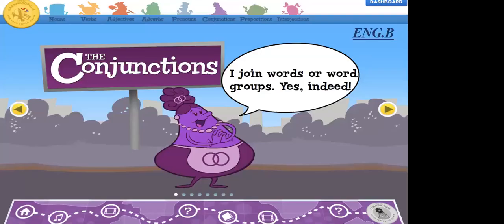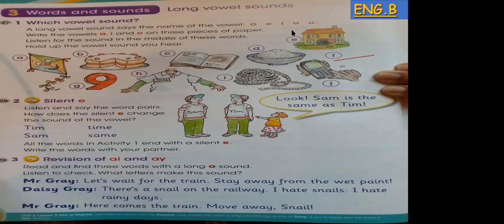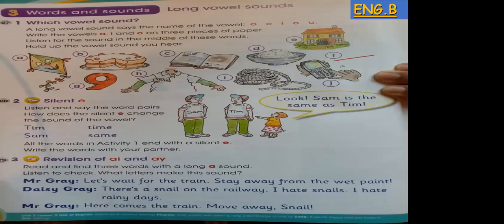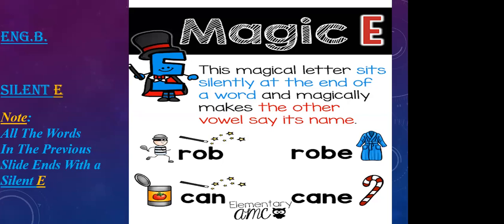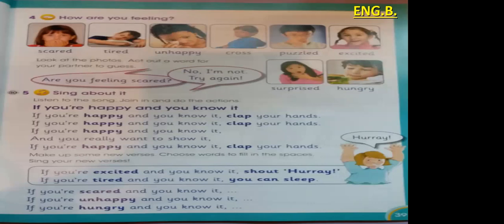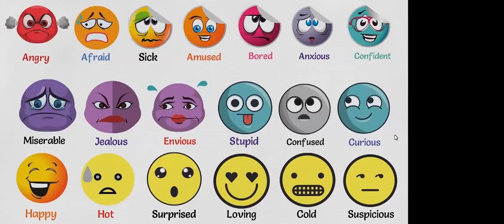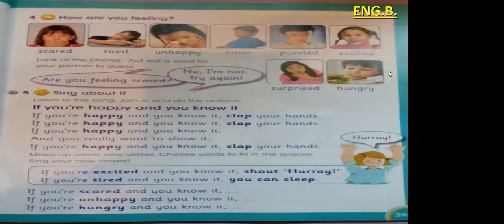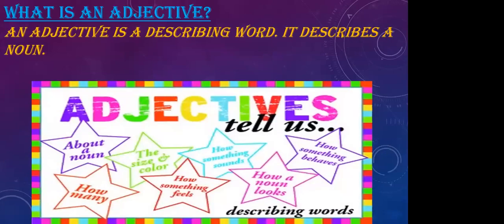Class: 2B/P/W Subject: Cambridge Global EnglishUnit#3 ( Dated:27/6/2020)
Dated:27/6/2020
Class: 2B/P/W
Subject: Cambridge Global English
Unit#3 Ready, steady, go
Pages: 38 & 39 Lesson #3
Grammar: long vowel sound, silent e, ai & ay words and adjectives.